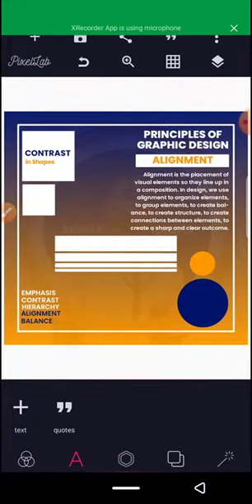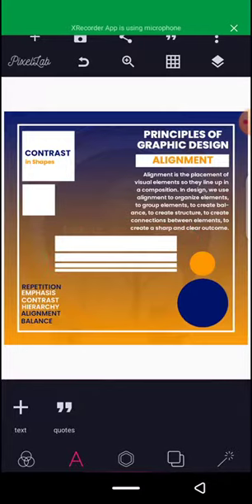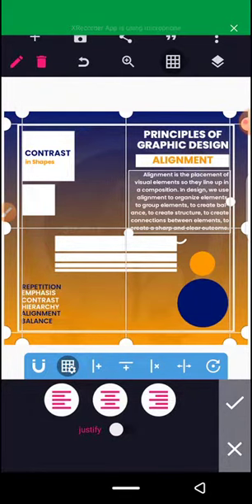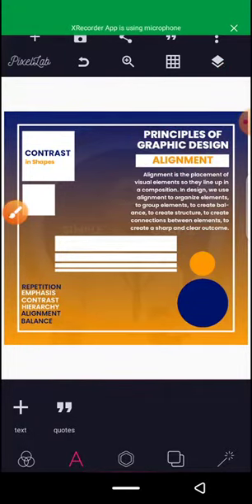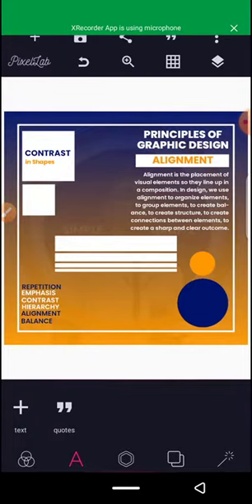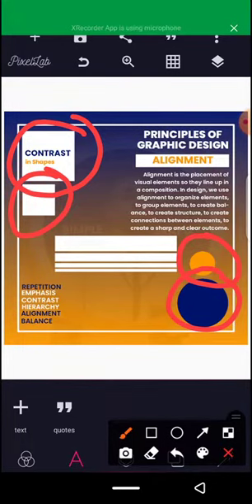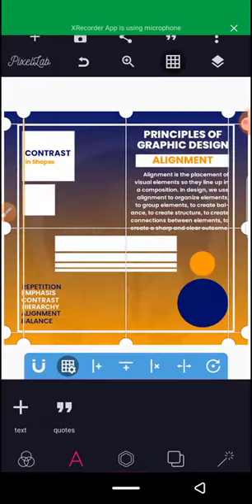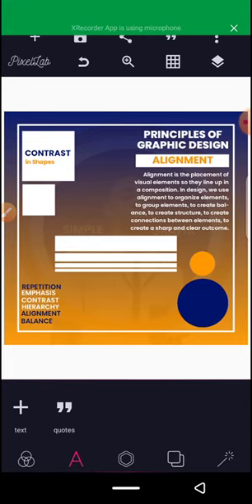Part 3: PRINCIPLES OF DESIGN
This is a Graphic Design video Series on THE RIGHT WAY TO DESIGN.

I will try to explain clearly on these videos and I will advise that you put it into practice.

This video is mainly for Beginners and not for Professionals.